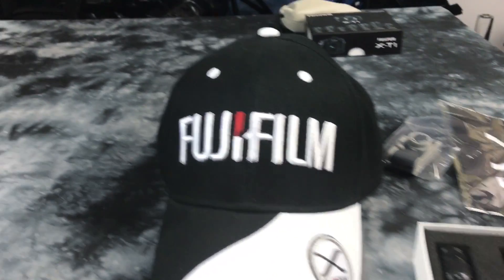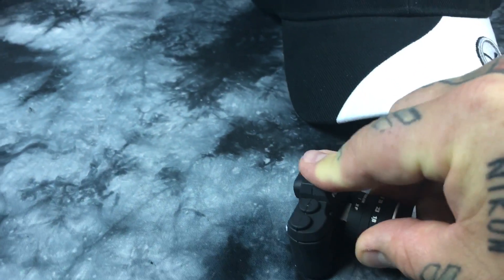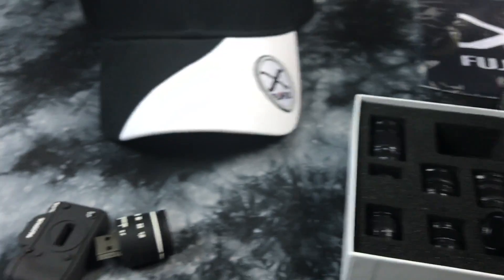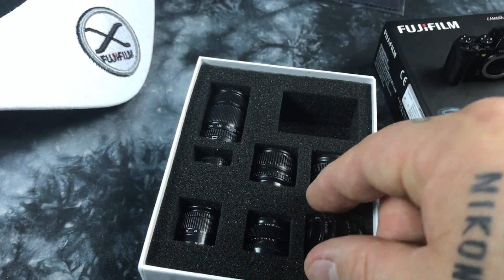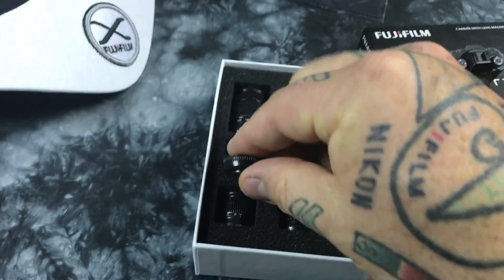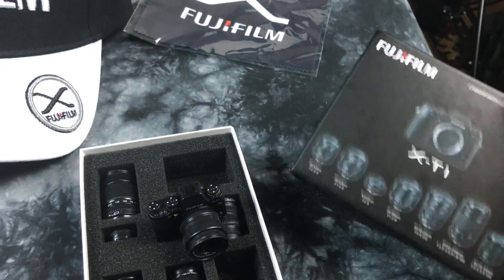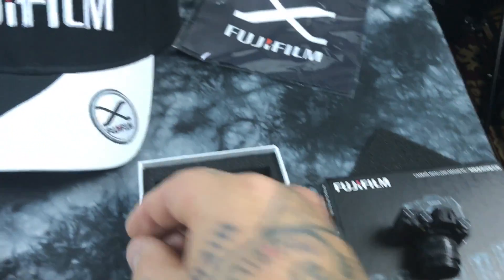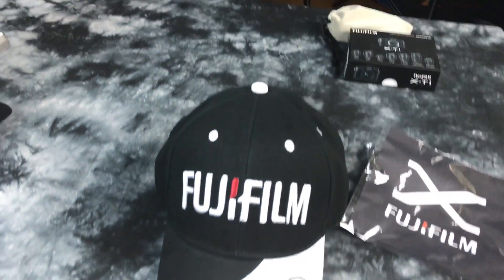😳😜Coolest FUJIFILM schwag ...😘Love the hat 🎩